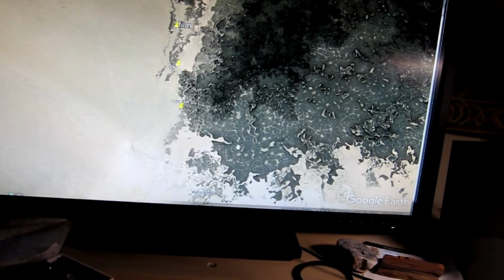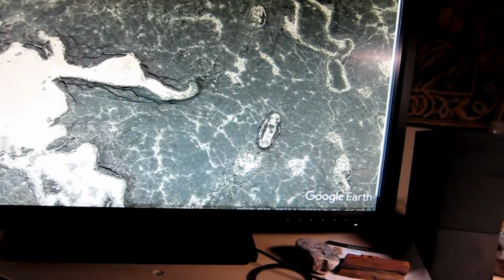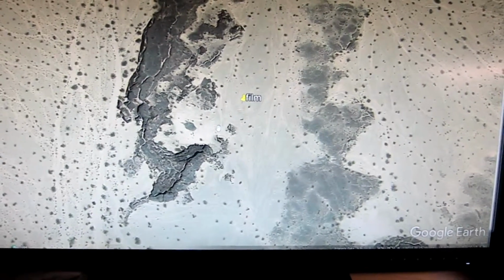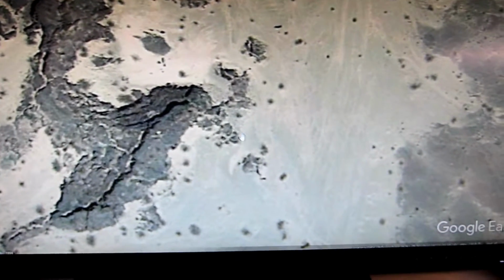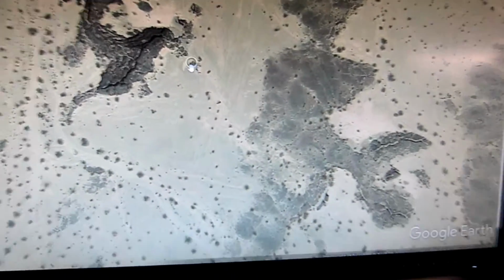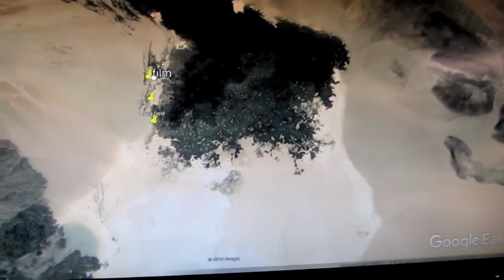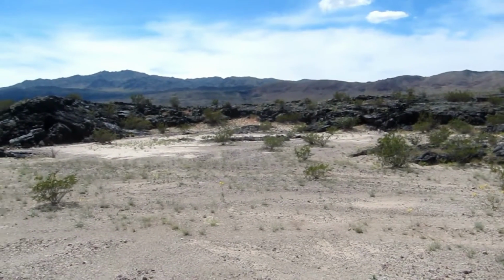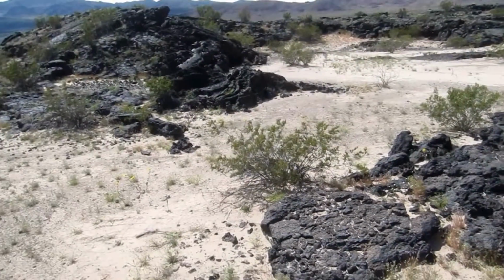Location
Location in middle nevada near utah.